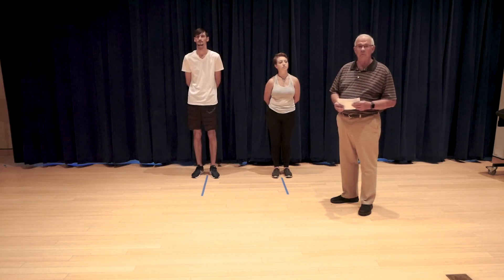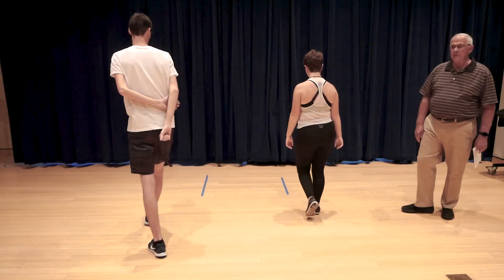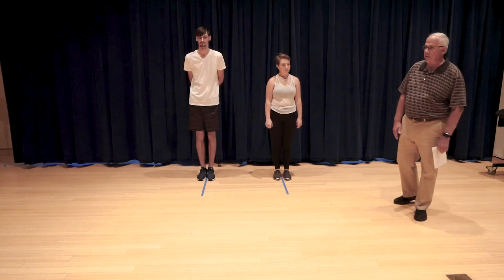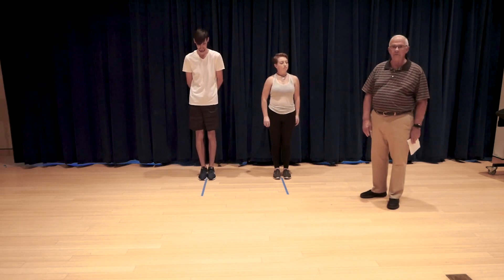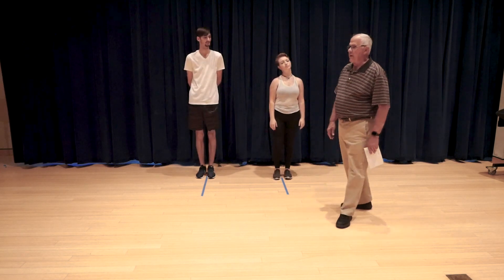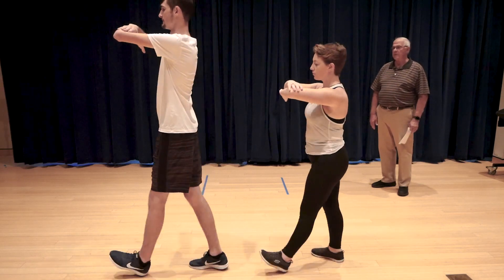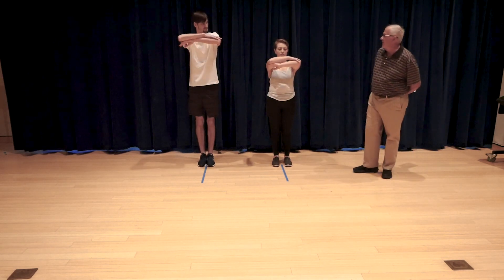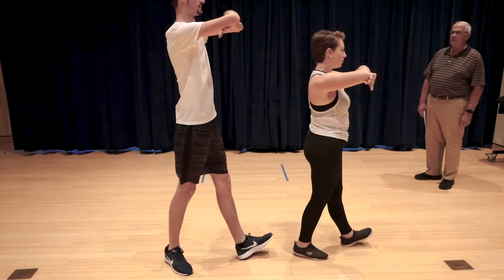module 06 changing directions and transitions Original